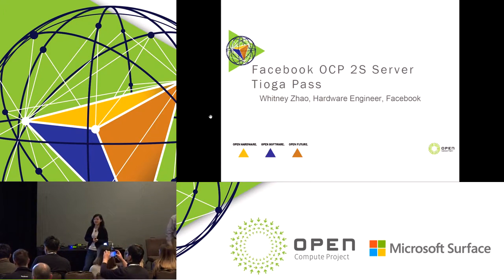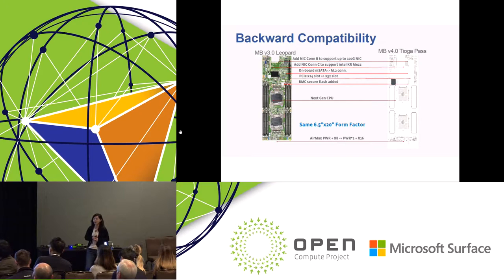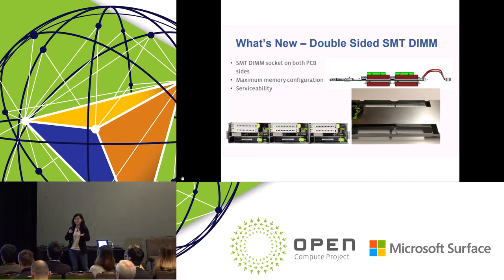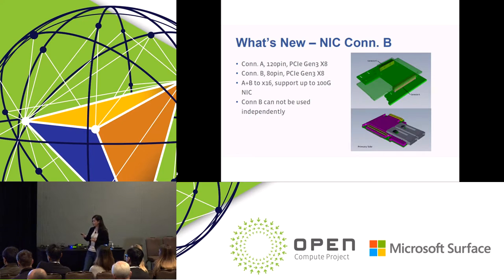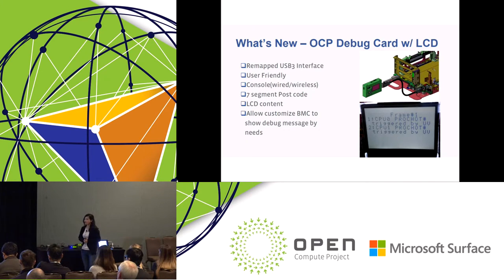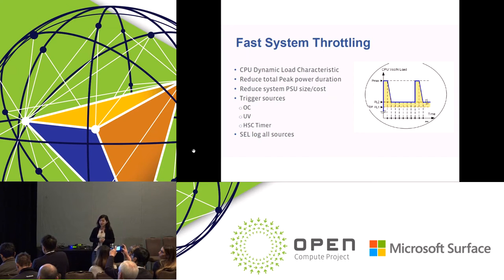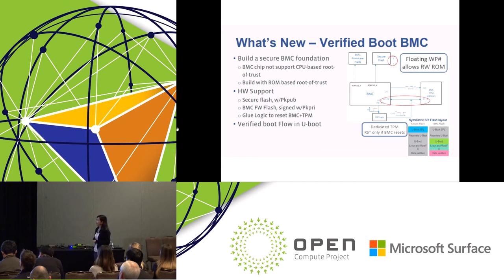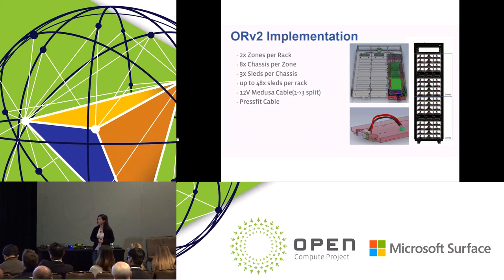Facebook OCP 2S Server Tioga Pass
Speaker: Whitney Zhao, Facebook

Will talk about Facebook next generation Intel based 2S server, architecture, features etc.